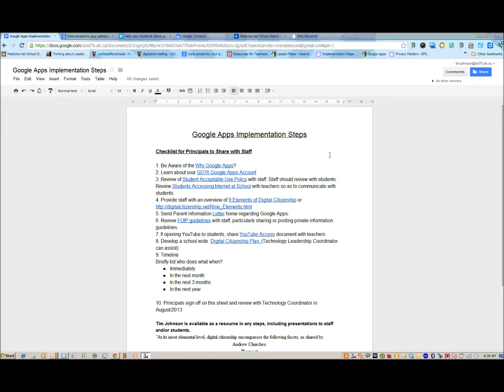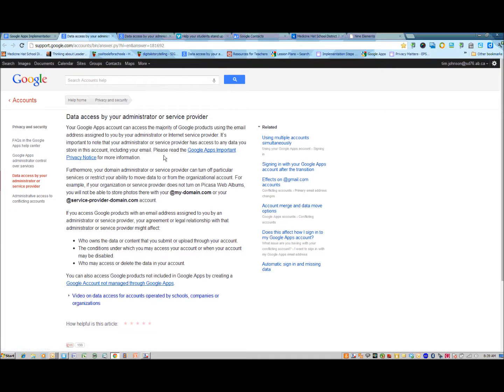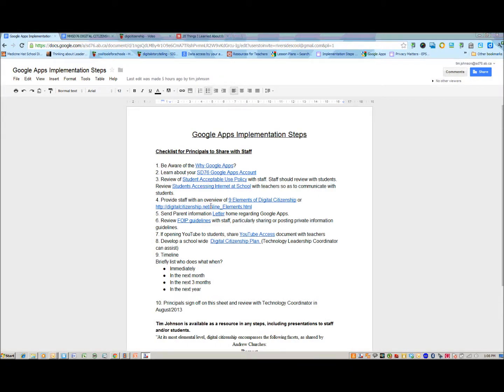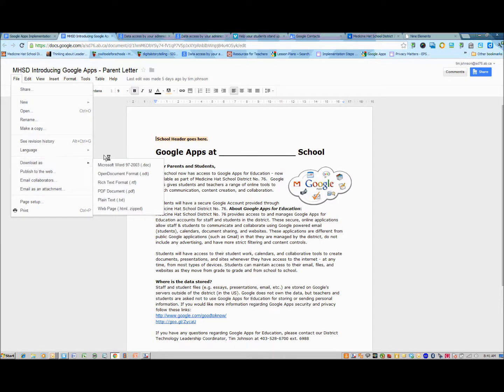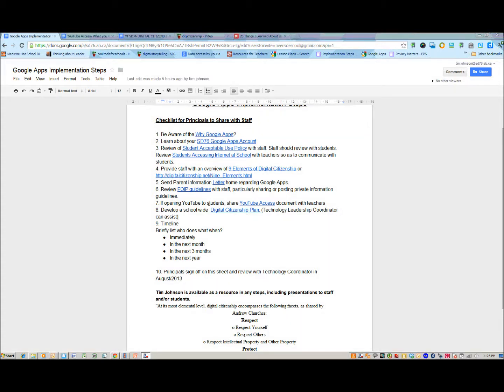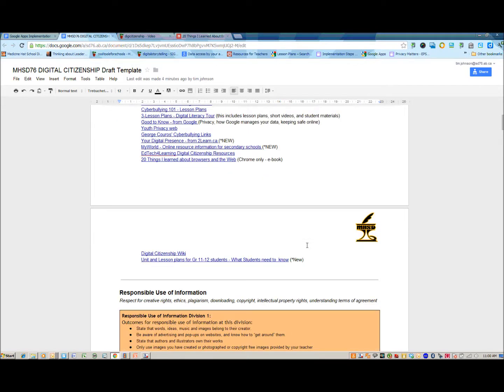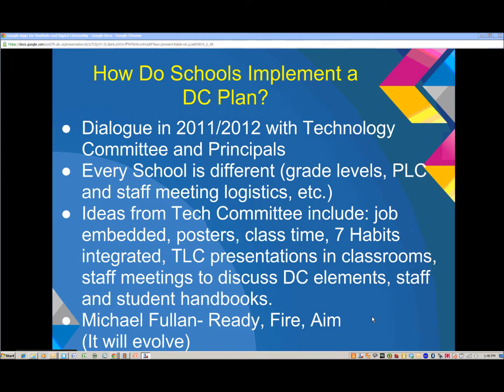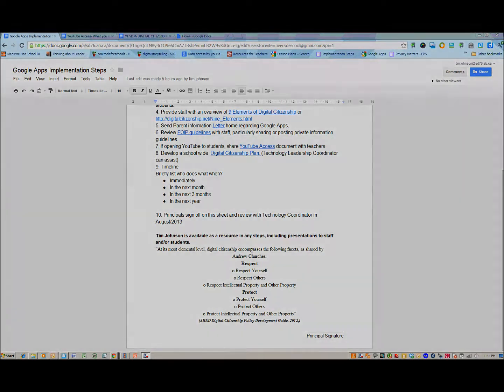Implementation steps to Google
information for principals